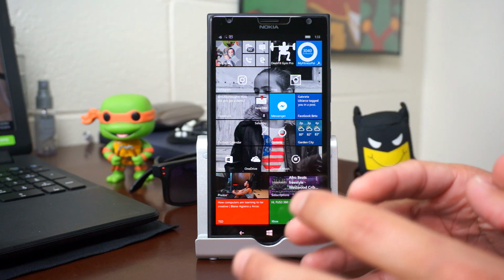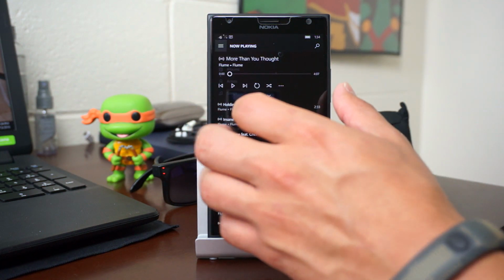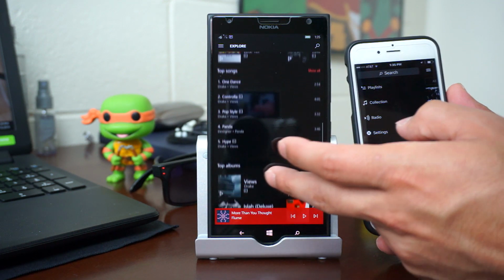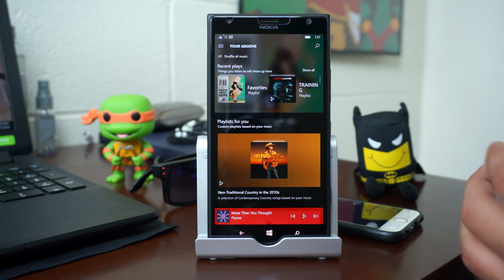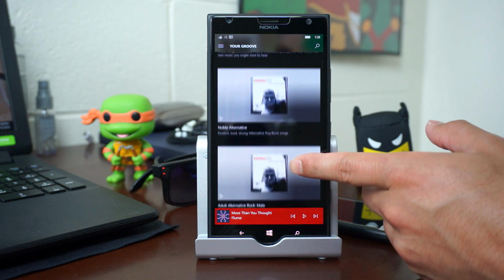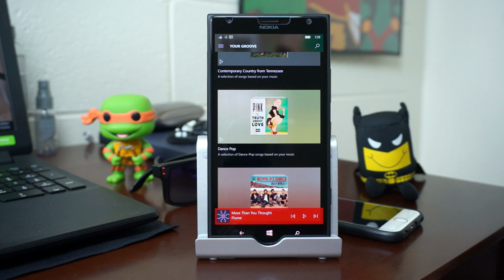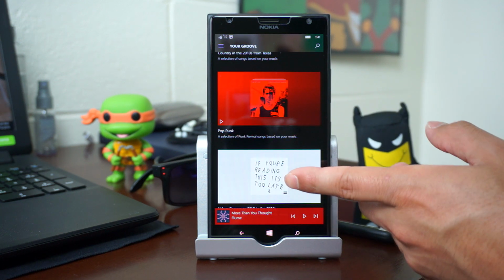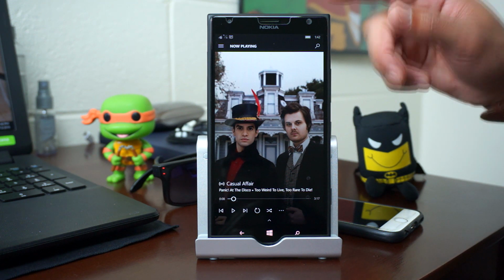Groove Music's unique features on Windows 10 Mobile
Tune in as we take a look at Groove Music on Windows 10 Mobile.

If you're all about gaming, then you might want to be all about Ignorant Gamerz! Stop by the channel for reviews, gameplay and more!